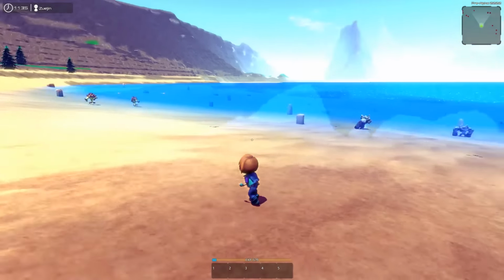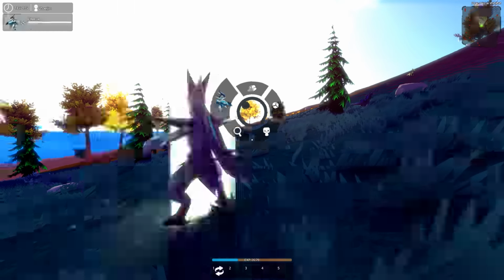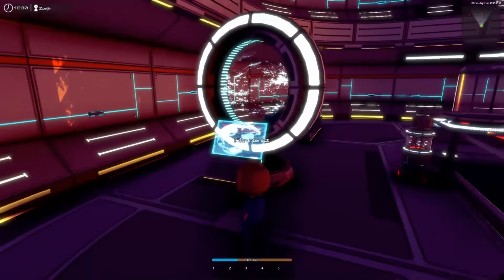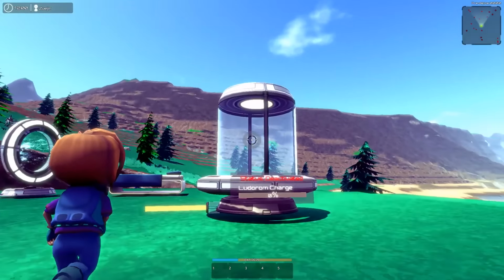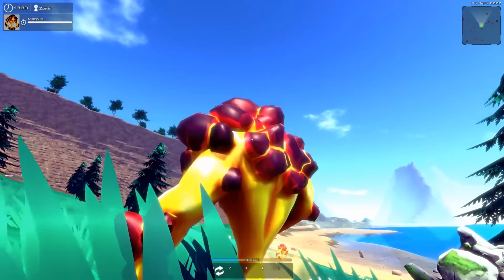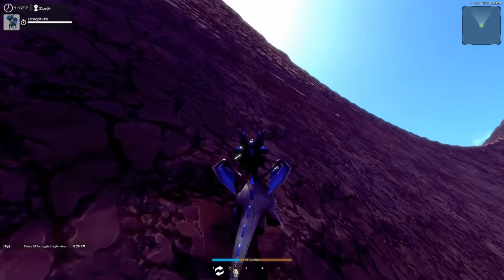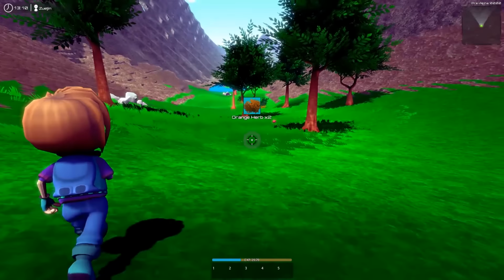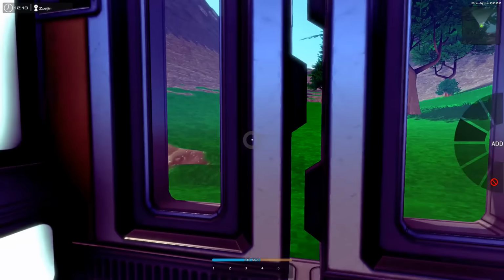Ludoria - Glatus Speed & Rocken Mining! (Let's Play Ludoria Gameplay Ep 2)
Let's Play Ludoria! Ludoria is an adventure/RPG game that combines exploration, base building, and monster taming in a beautifully set universe.
Join the adventure, and explore an immense voxel world inhabited by Ludoroms. Collect resources, craft items, capture monsters, and start your journey.  In this gameplay video, I'll show you how to get started with base building and taming your first monster.  Enjoy!